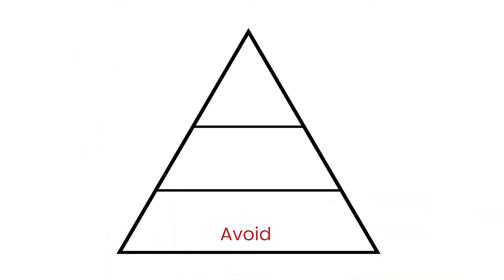Working at Height: The Hierarchy of Control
Whenever work at height is unavoidable a risk assessment should always be undertaken to ensure that hierarchy of controls is applied. The hierarchy of control is used to avoid, prevent and minimise the consequences of falls from height